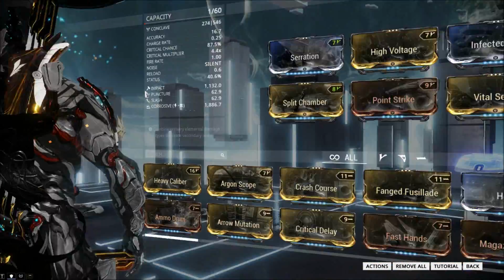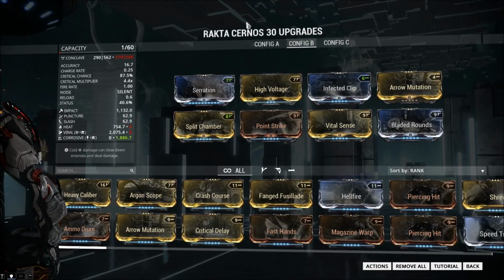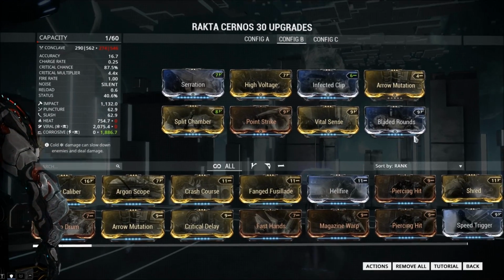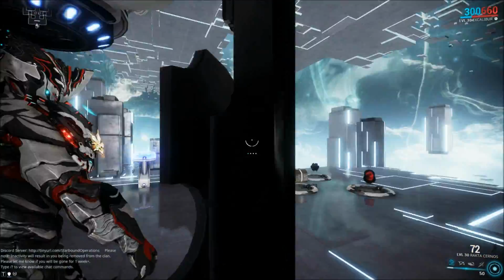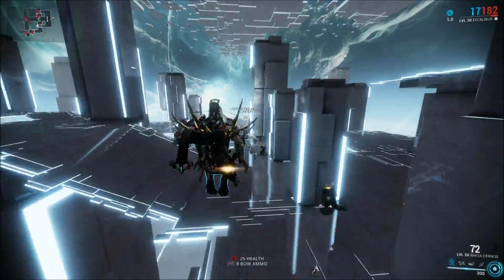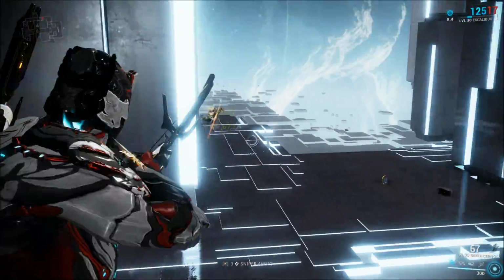Why Would You Use #44: Rakta Cernos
Honestly don't know how I missed this one.

MUSIC
Puppet - Soft Spoken